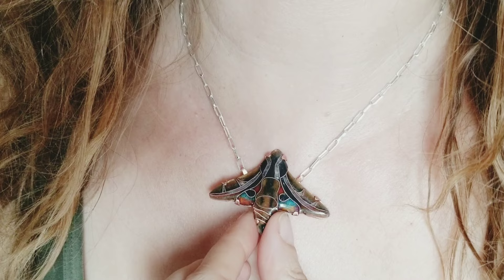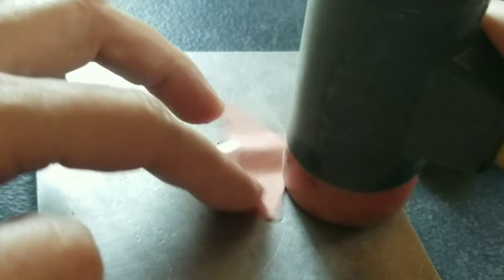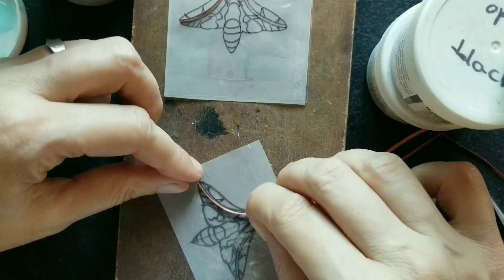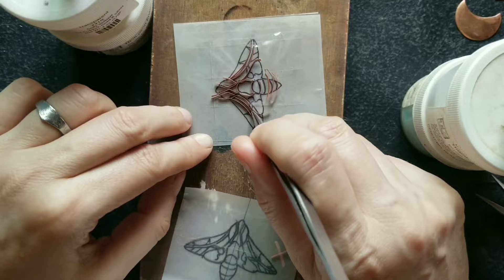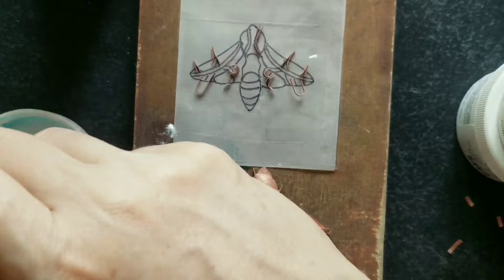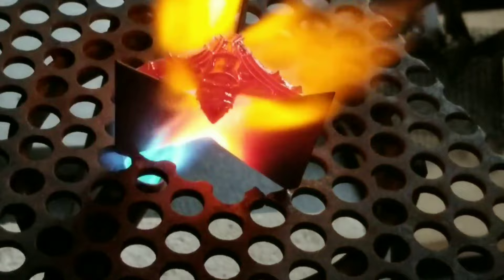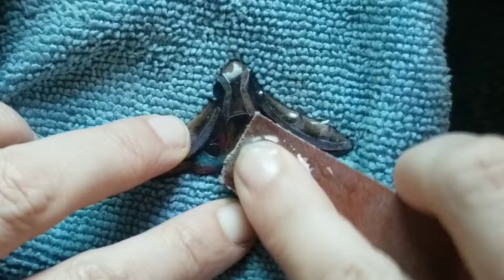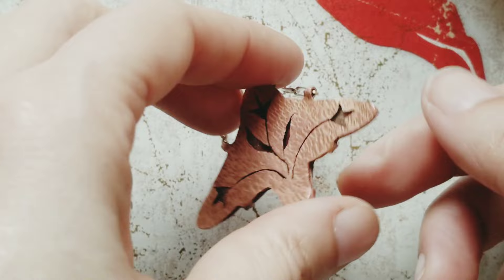How to Make a Cloisonne Enamel Sphinx Moth Pendant, Using Copper. (tutorial)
In this video I'm showing you how to make a cloisonne enamel sphinx moth pendant using a copper base and copper wires.
It's a tutorial you can follow me step by step.